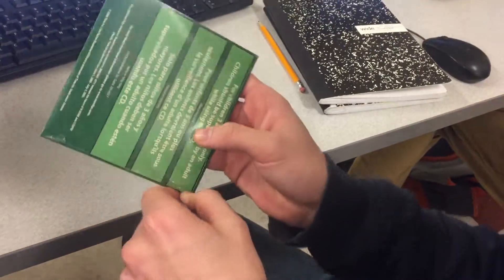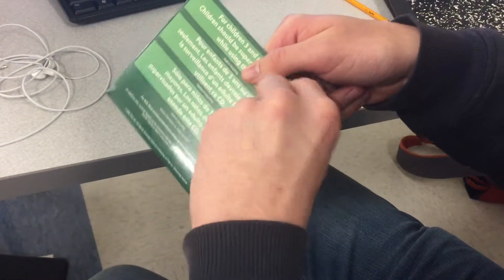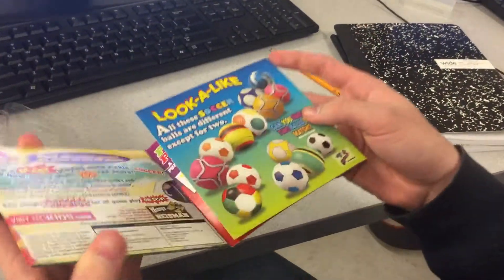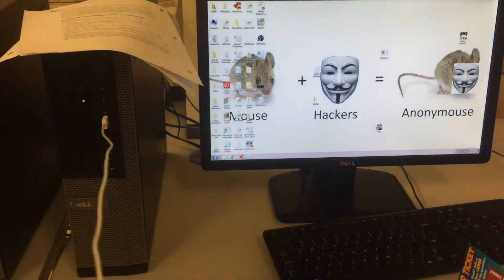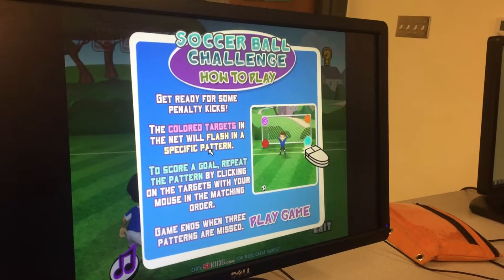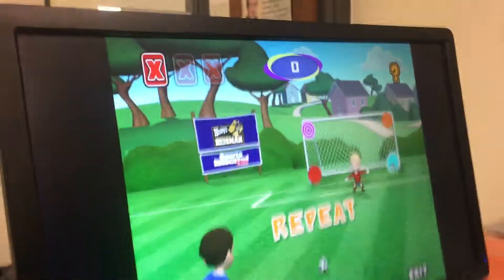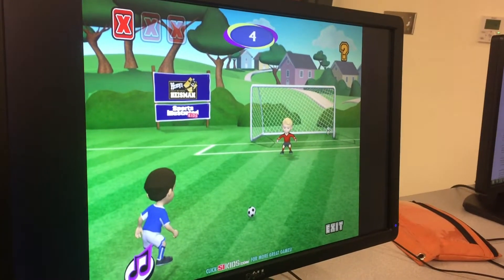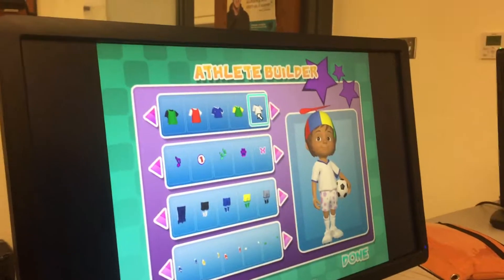2009 SOCCER GAME WENDY'S KIDS MEAL EXCLUSIVE UNBOXING (NOT CLICKBAIT)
Exclusive gameplay footage from the Sports Illustrated kids series soccer game from 2009. This is the only gameplay footage on YouTube of this game.